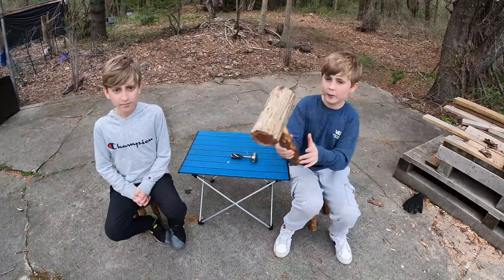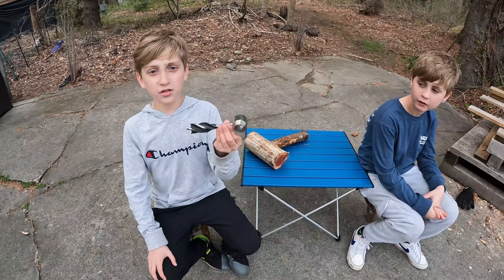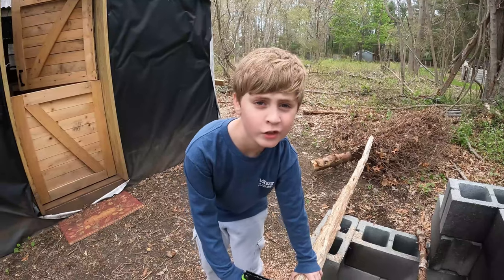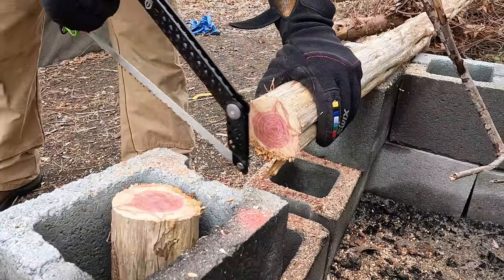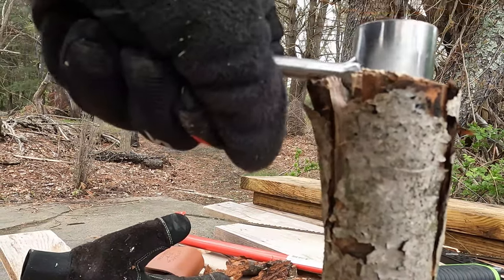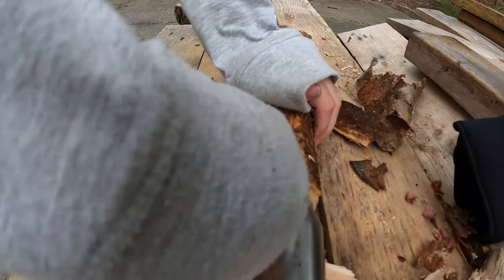Make a Bushcraft Mallet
Make a bushcraft style mallet with a Settlers Wrench/Tool! Outdoor Life Hacks

Today we'll show you how to make a Bushcraft Mallet using a Settler's Wrench/Tool. It's basically a Scotch Eyed Auger but one side of the eye is filed to an edge. You can use the eyed side to cut pegs, then flip it and use the drill bit to bore a hole.

This is video #3 in the 31 Outdoor Life Hack videos in 31 days. We'll be doing 31 videos in the month of May, each that will have tips for camping, outdoors and bushcraft.

You can get great gear like this